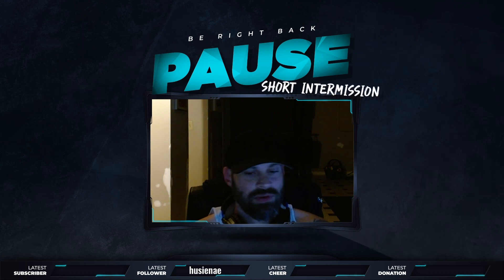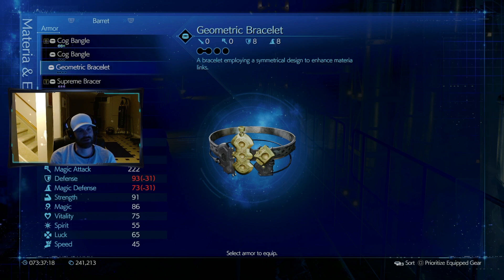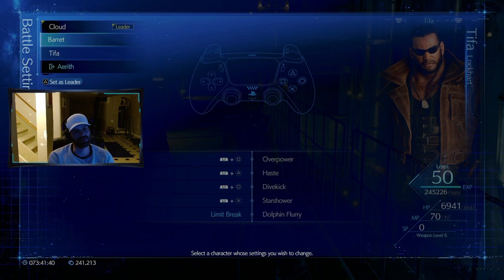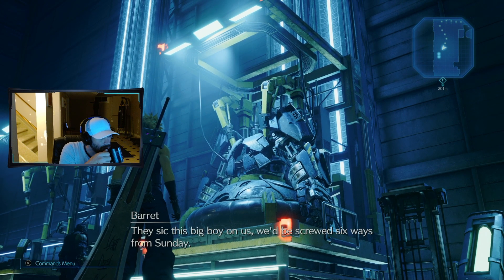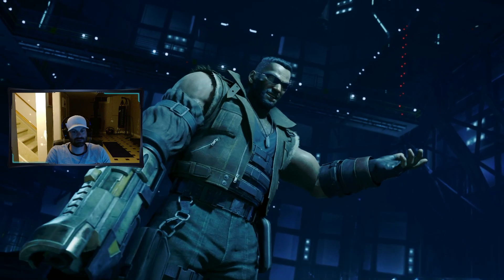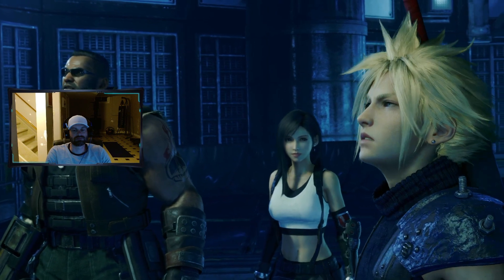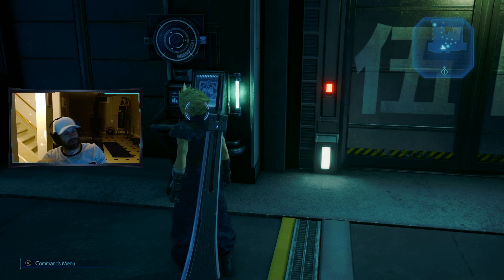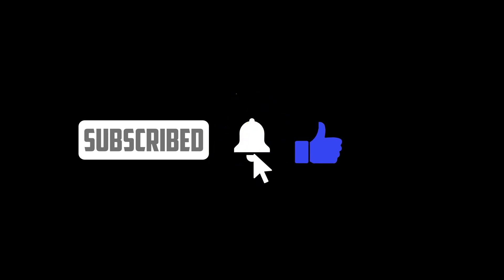FFVII REMAKE HARD PLAY-THROUGH CHAPTER 7 PART#1